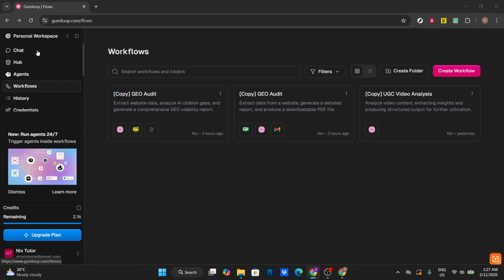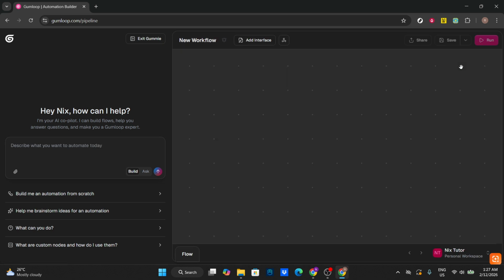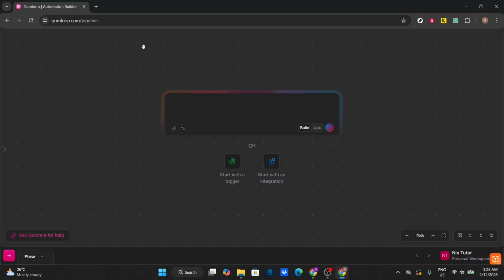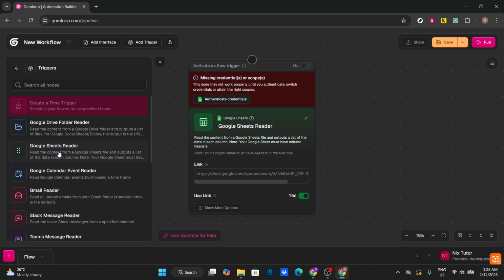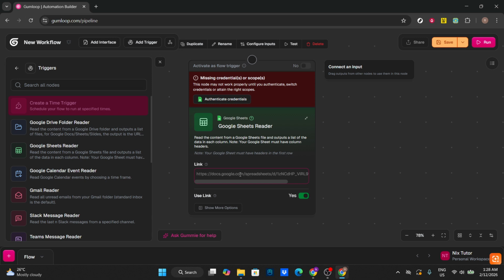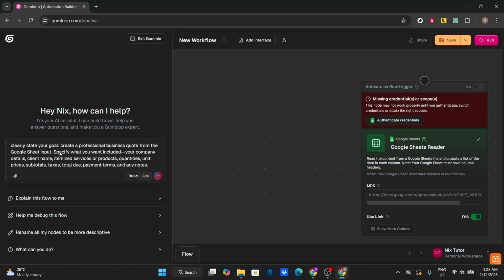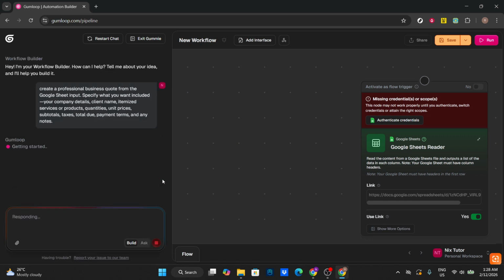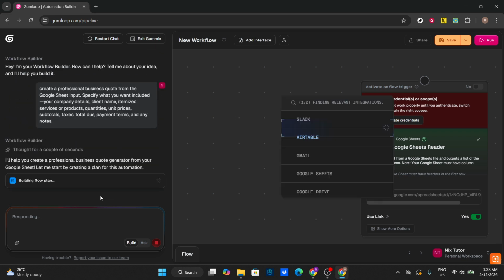How To Create A Quote On Gumloop 2026 Step by Step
Need to generate quotes? This video guides you on how to create quotes in Gumloop in 2026!

🌟 What You’ll Learn in This Video:

Step-by-step process for quote creation.
Tips for customizing quote templates.
Best practices for client communication.
✅ Perfect for sales professionals!